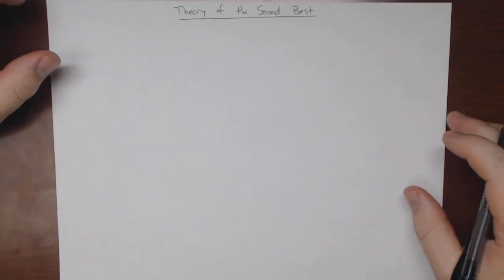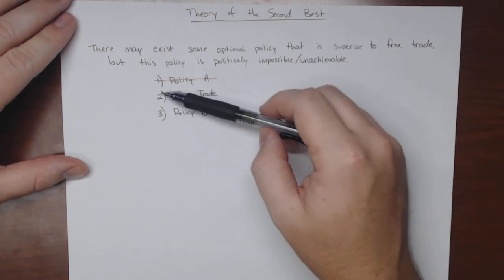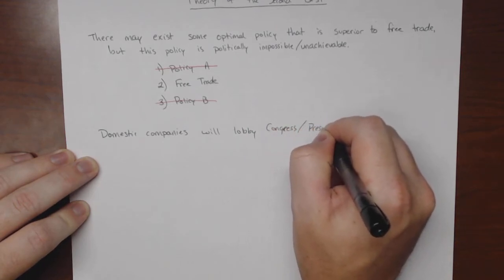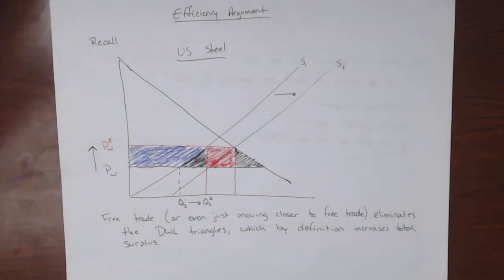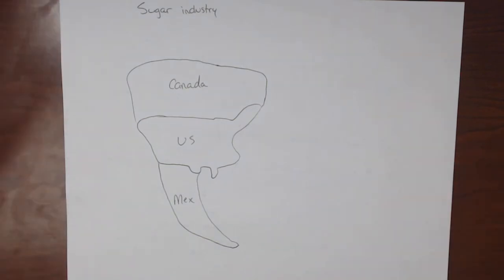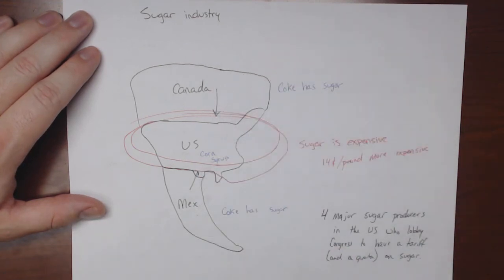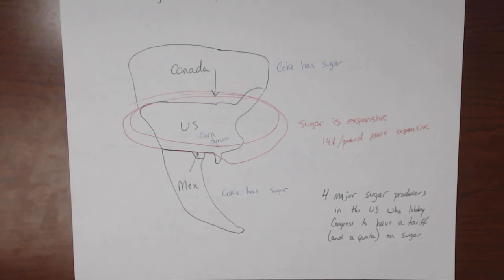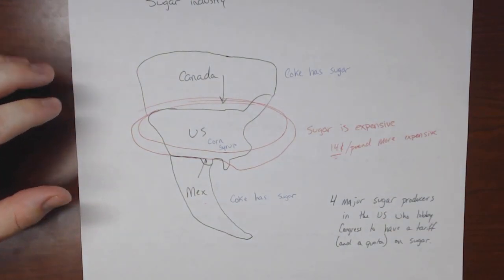Lesson 10 - The Political Economy of Trade, Part 3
In this video, we begin our module on the political economy of trade.  This video presents the second of three arguments for free trade: free trade as the second best.